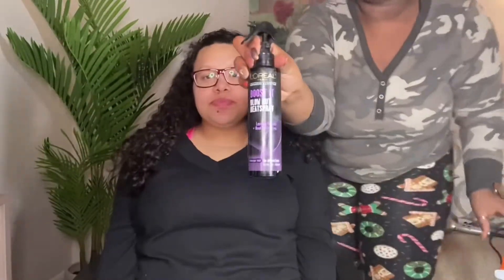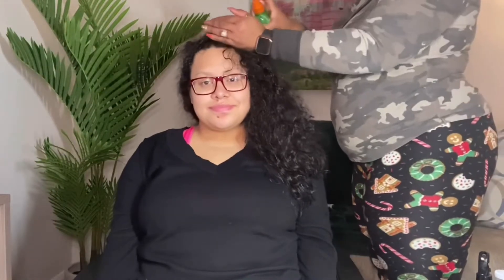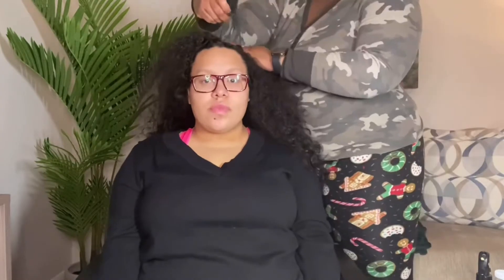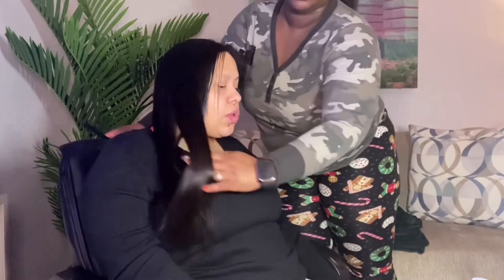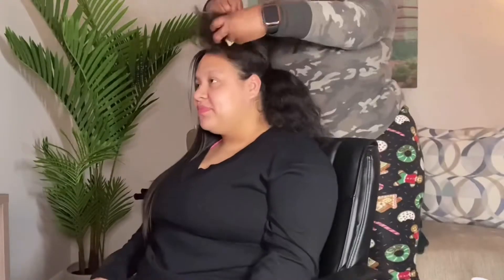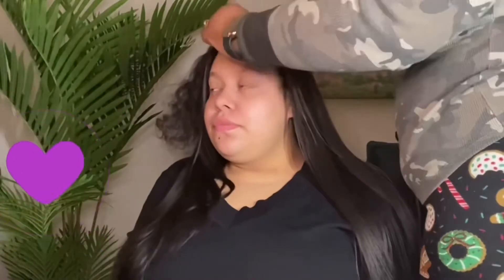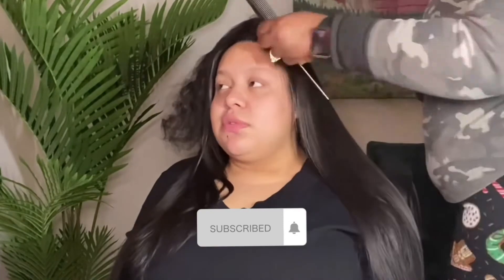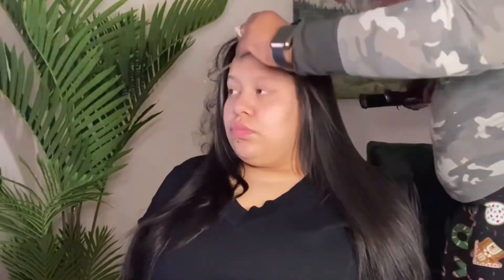Curly to Straight | Silk Press Tutorial On 3b 3c Naturally Curly hair👍👍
Hello this is your girl Simply Kourtlene coming to you  again with a natural hair video for curly hair girls I am going to flatiron my lovely models natural hair. This be very beginner friendly of course as you guys will see all the above products used will be below in the description details so just sit back and enjoy, if you thought this video was helpful please give me a thumbs up 👍🏾👍🏾 Subscribe to my Channel and hit the post notification bell so you will be notified everytime I post more videos!!!🤔🤗🥰😍

🌸Details about Products
• Garnier Frutis
Flat Iron Protector Straightening Mist

•L’Oréal Paris
Boost It Blow Out Heatspray

•Argon oil leave in conditioner by creme of nature

Protective Styles Beginner Friendly